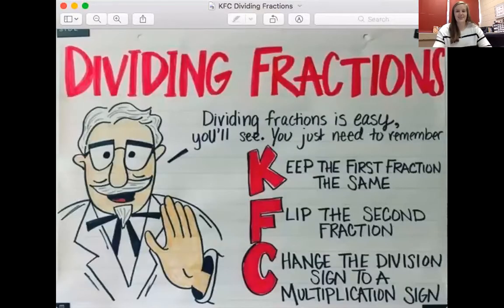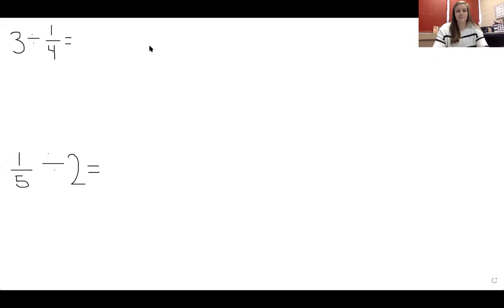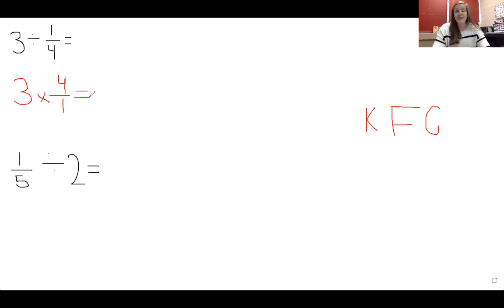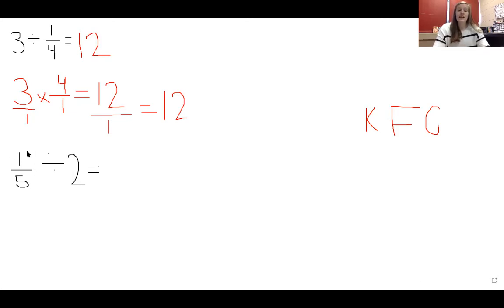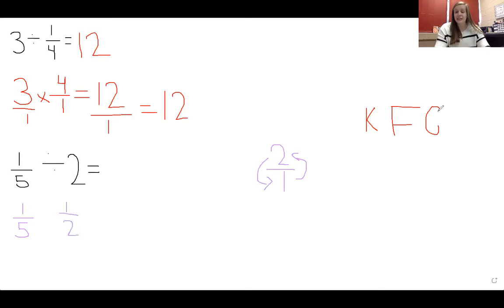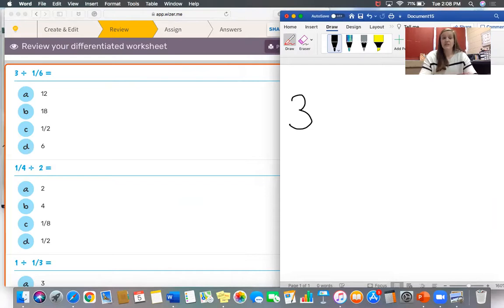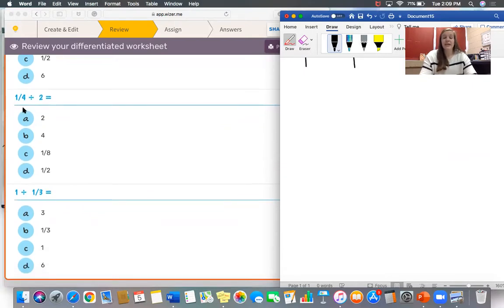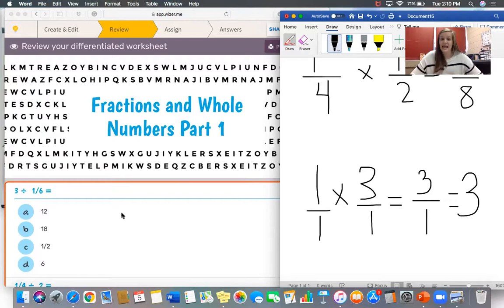Dividing Fractions and Whole Numbers Part 2